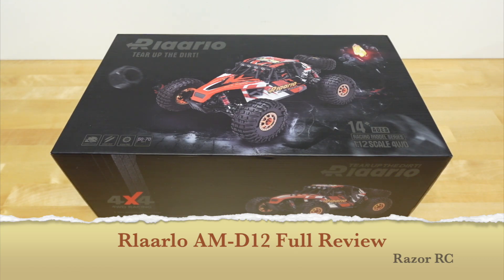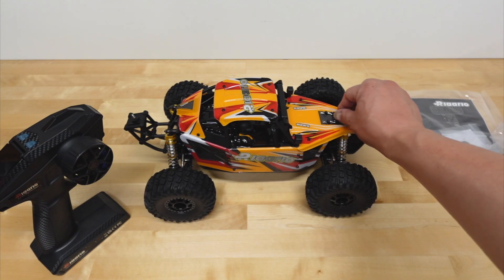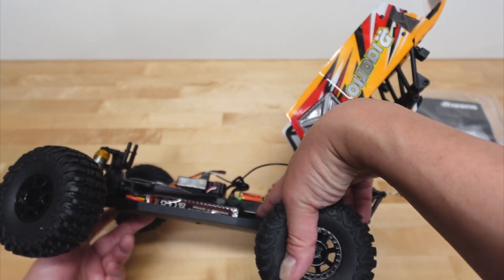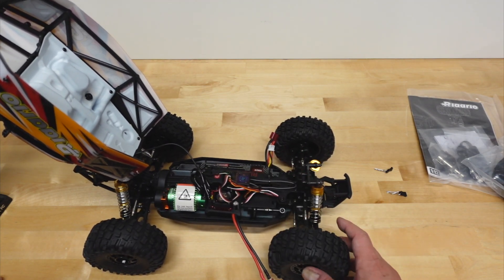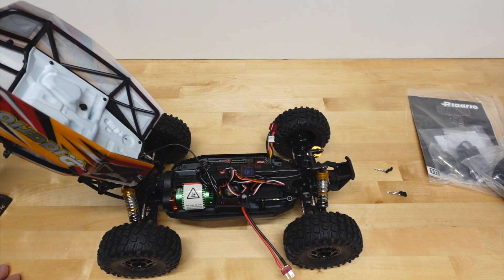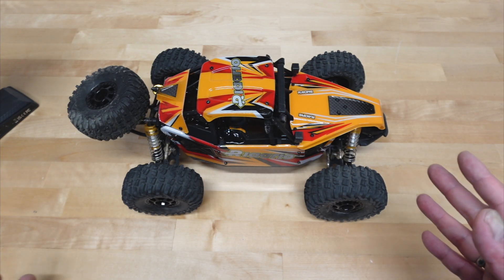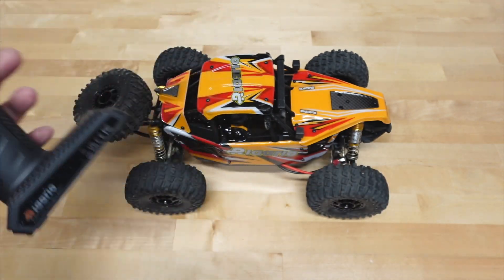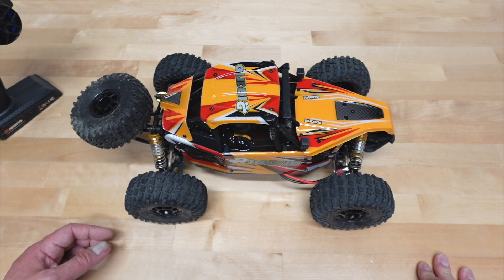Rlaarlo AM-D12 1:12 Desert Buggy Full Review - Best mini RC car buggy?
Rlaarlo has just released the AM-D12, probably the nicest mini-scale Rlaarlo RC car I've tried.  Let's take a look at this 1/12 4wd desert buggy and see how it performed!